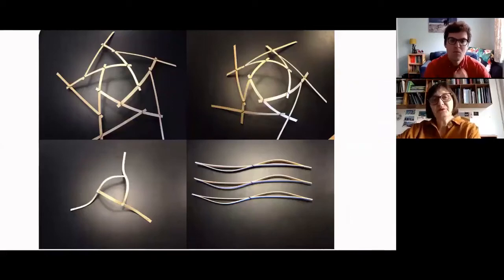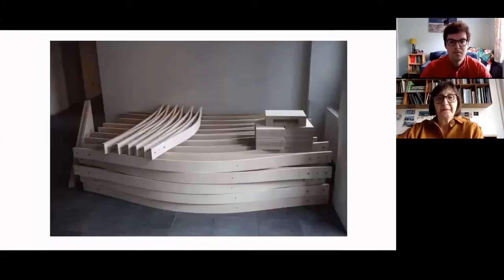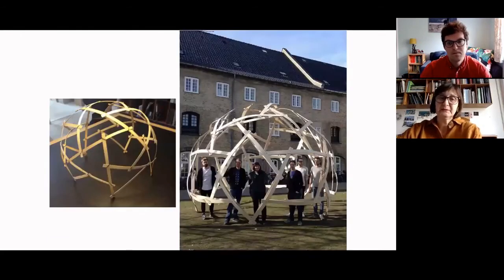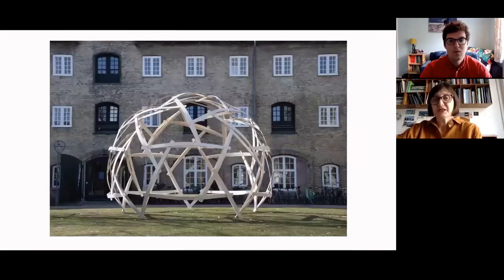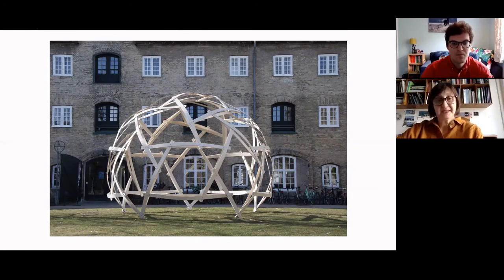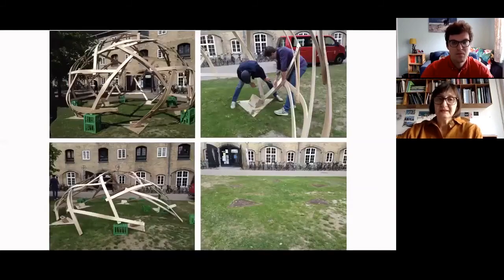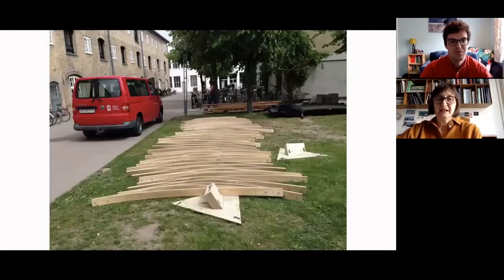Bending Active Reciprocal Frame Structure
Professor Olga Popovic Larsen tells us about the design and build of this bending active reciprocal frame structure.